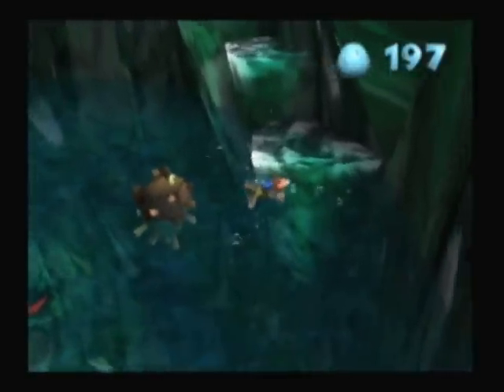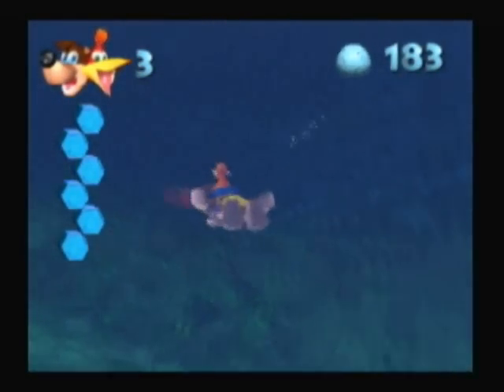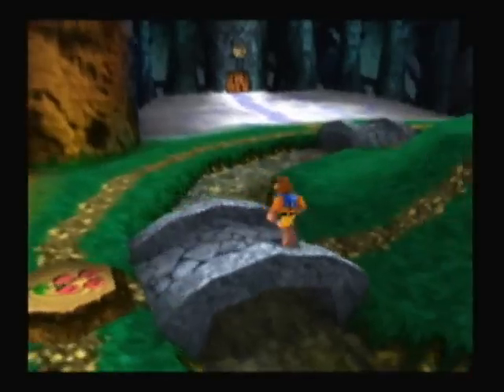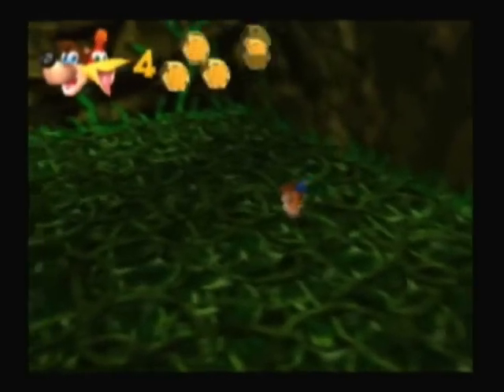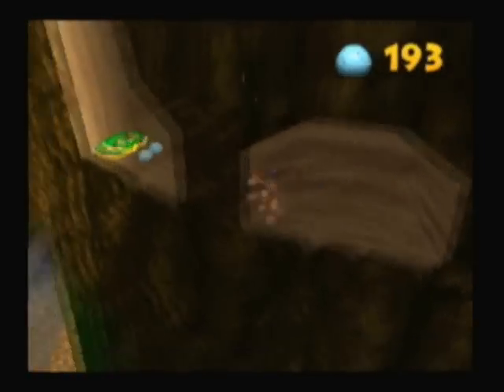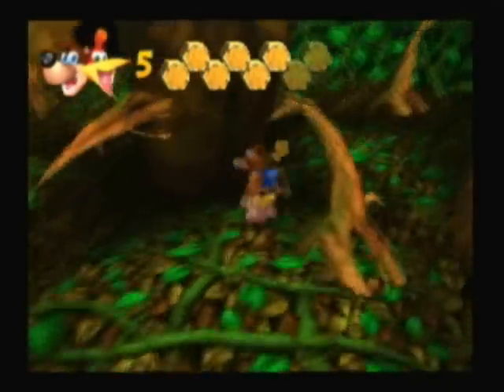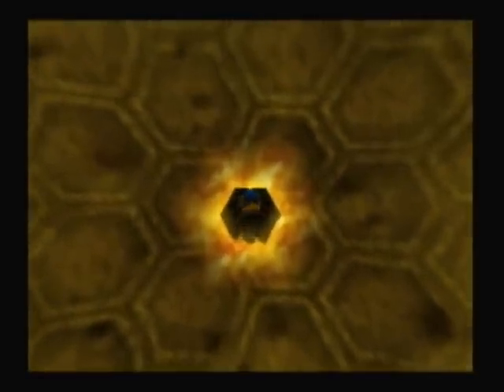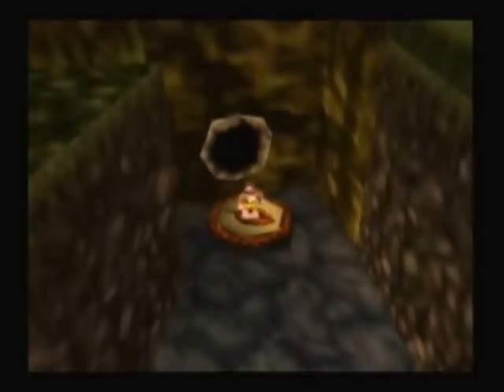Let's Play Banjo-Kazooie Part 16 - Banjo the BEE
Click Clock Wood at long last!